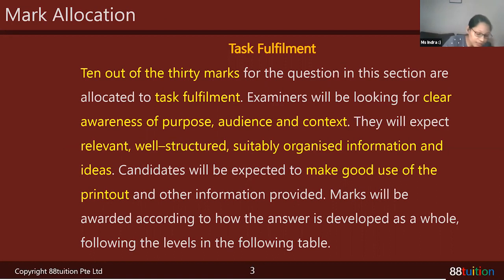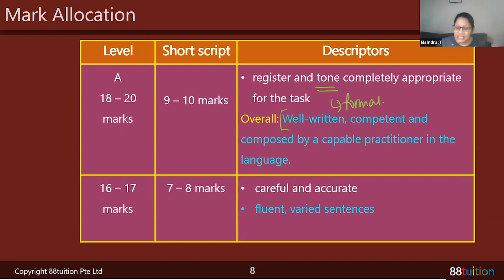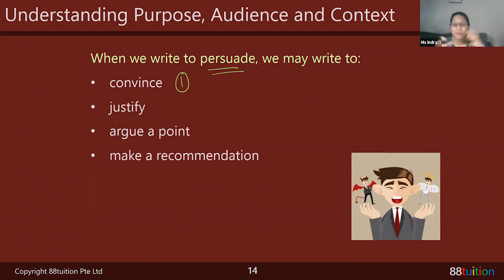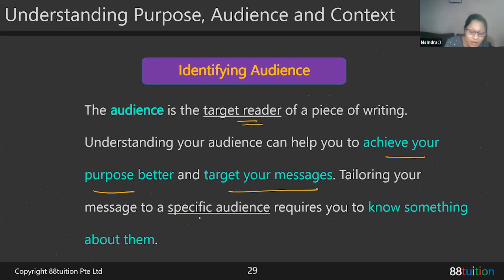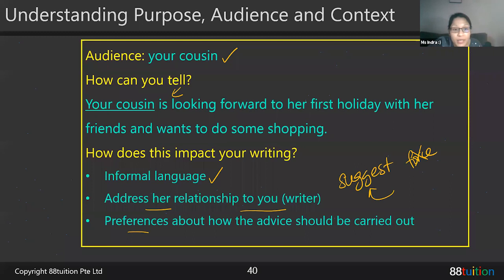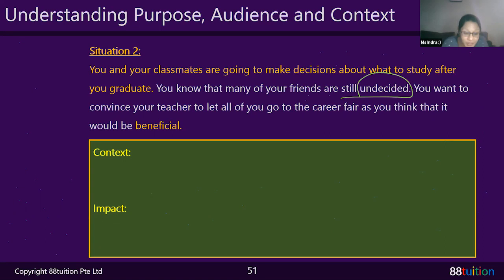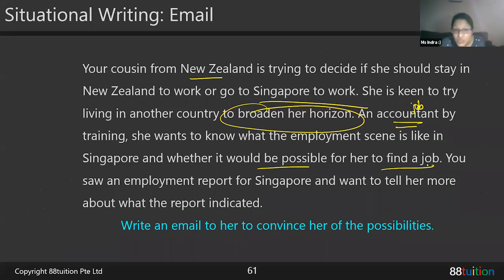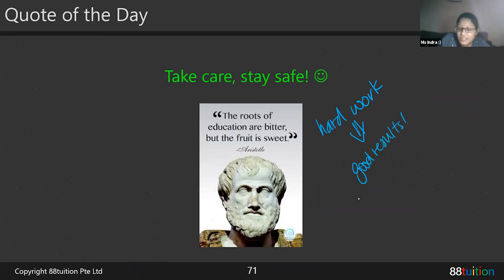Situational Writing: How to approach the question?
Highlights of this lesson :
Reading Aloud - Learning how to Read better
Slow down & get the pace right
Stimulus Based Conversation - How to think of better ideas?
Let's learn how to put our ideas across in a clear manner!